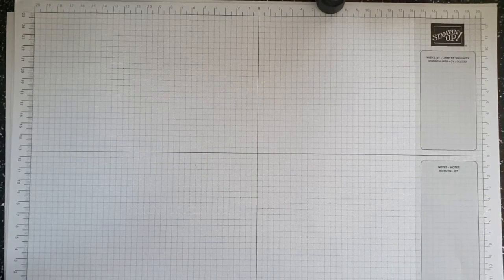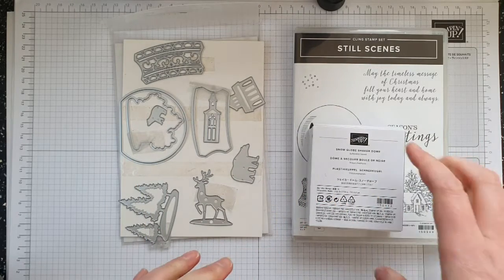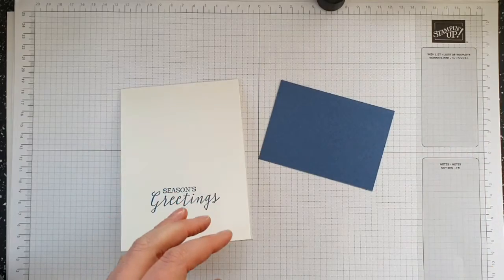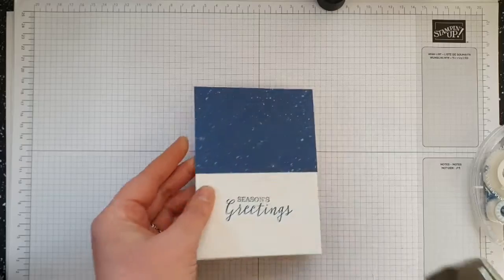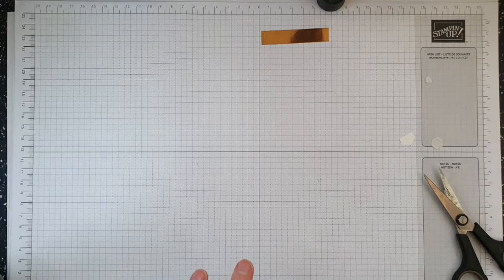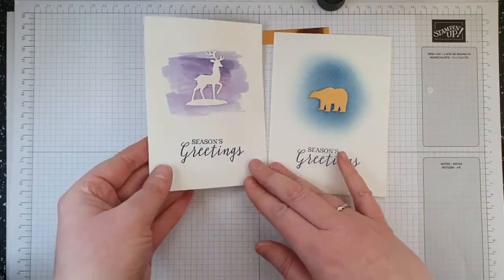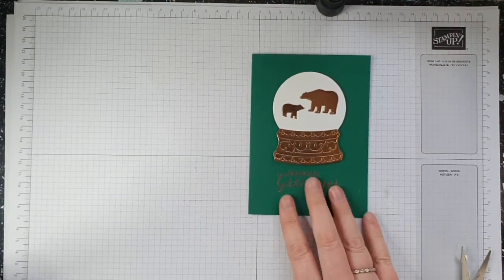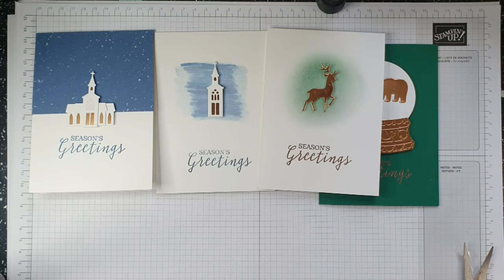Snow Globe Scenes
Part Twelve of Claire’s Creative Christmas Card Challenge
3 simple cards using Still Scenes and Snow Globe Scenes dies

The further information and pictures can be found at Handmadeathudsons.co.uk

Measurements:
Card 1
My Metric
10.5 cm x 14.5 cm (10.5cm x 29cm scored at 14.5cm)
Inside White Panel - 10cm x 14cm
Snow panel - 10.5 cm x 7.5 cm

Metric
10.5 cm x 14.8 cm (10.5 cm x full length scored at 14.8 cm)
Inside White Panel – 10cm x 14.3cm
Imperial
4." x 5.5" (Tent fold) (4” by full length scored at 5.5”)
Inside White Panel - 3.75” x 5.25”
Snow panel - 3” x 5.5
Card 2 and 3
My Metric
10.5 cm x 14.5 cm (10.5 by 29cm scored at 14.5cm)

Metric
10.5 cm x 14.8 cm (10.5 by full length scored at 14.8cm)

Imperial
4." x 5.5" (4” by full length scored at 5.5”)

Supplies used (these are the items from my stash which I have used but you do not need all of these to make this card) the link takes you to my shop however you can get them from any Stampin’ Up! demonstrator.

Claire Taylor – Independent Stampin’ Up! Demonstrator